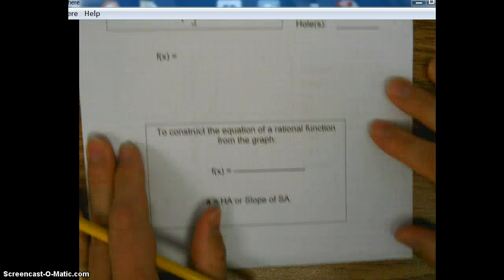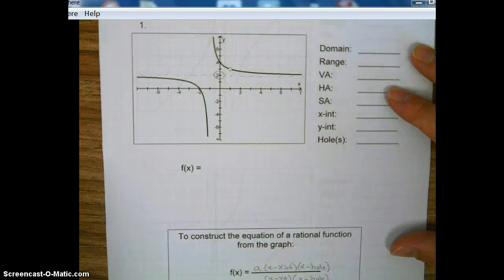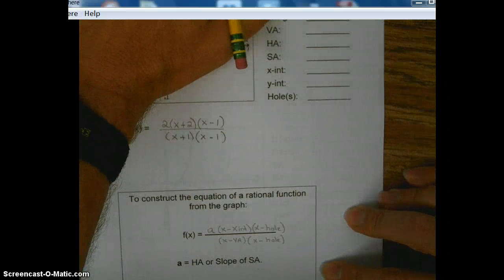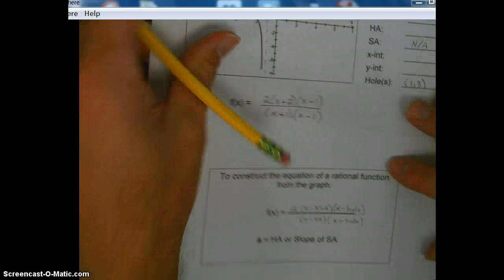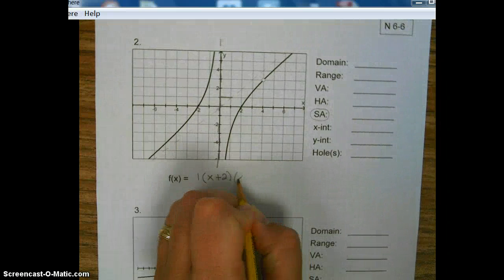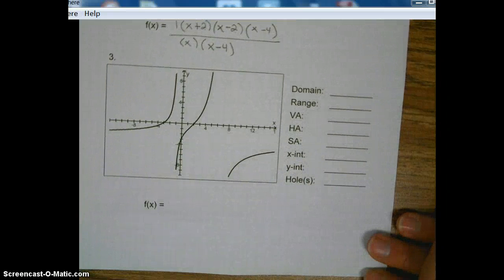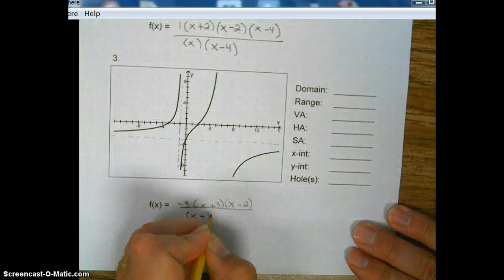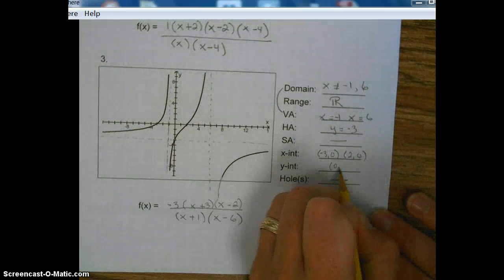Enrichment: Rational Functions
Holes and oblique asymptotes